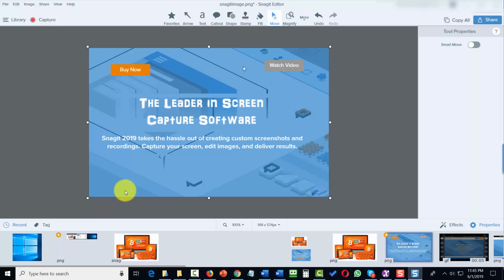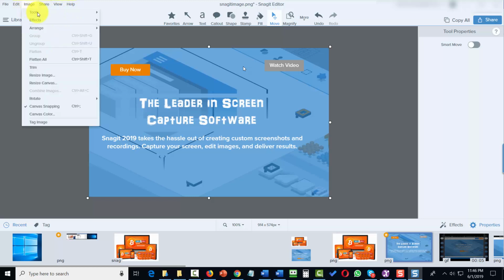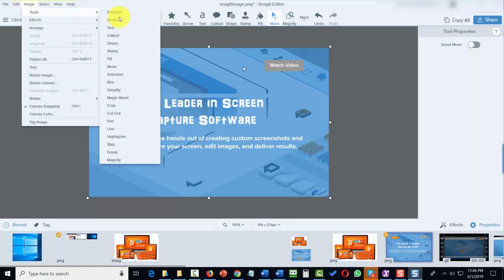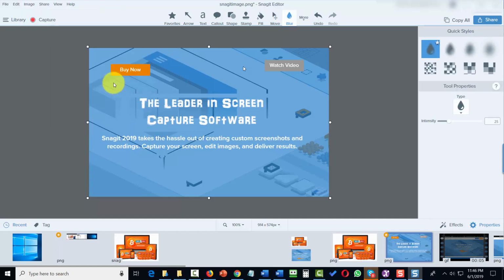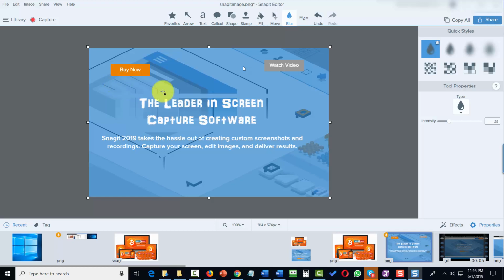16 Image Menu Blur Tool